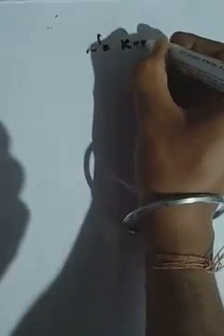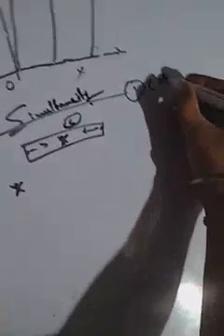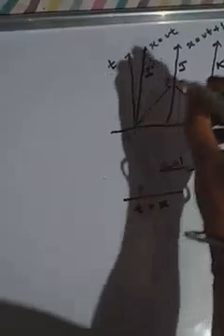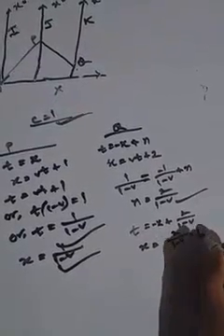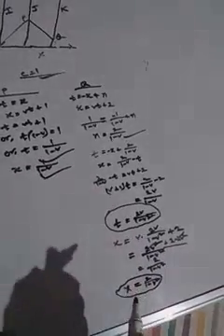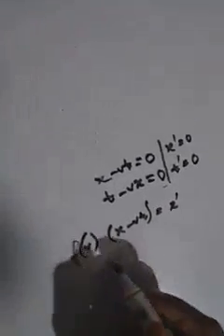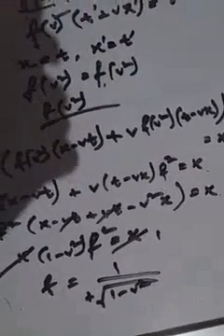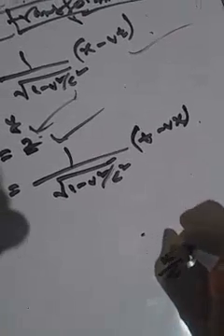Lorentz transformation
The 1905 classic paper